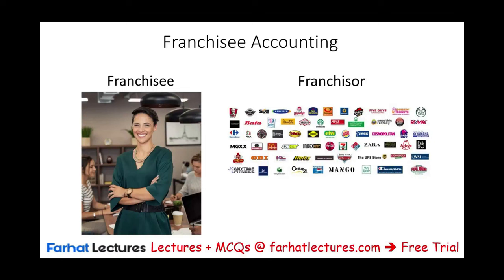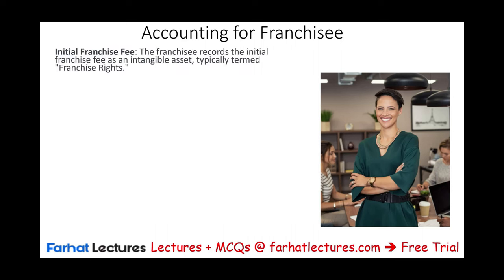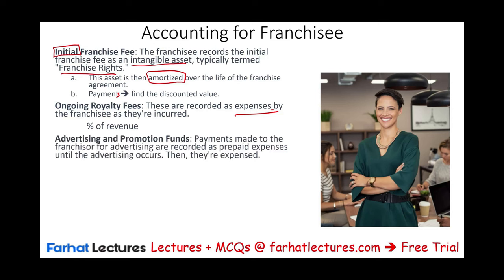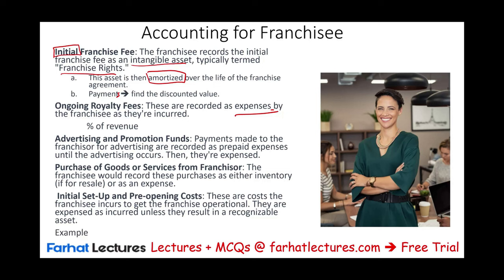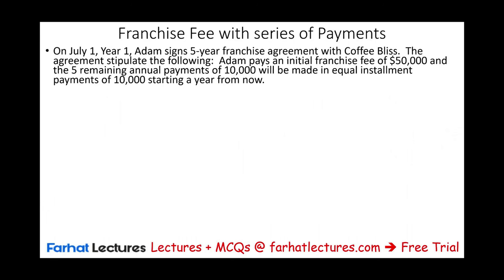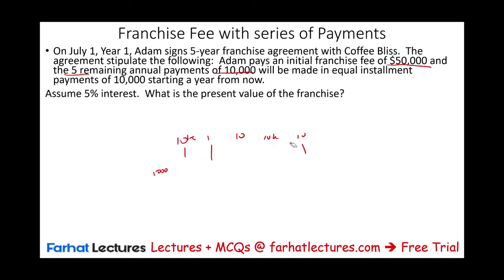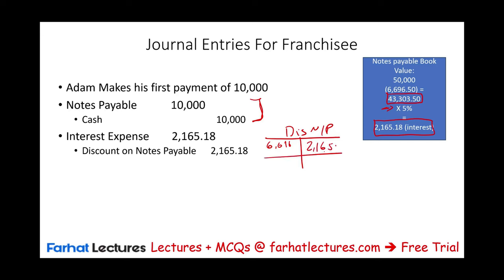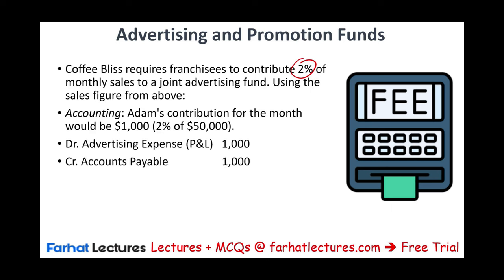Accounting for Franchisee:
In this video, I explain accounting for franchisee.

CPA candidate or student?

Franchisee Accounting:
a. Initial Franchise Fee: The franchisee records the initial franchise fee as an intangible asset, typically termed "Franchise Rights." This asset is then amortized over the life of the franchise agreement.

b. Ongoing Royalty Fees: These are recorded as expenses by the franchisee as they're incurred.

c. Advertising and Promotion Funds: Payments made to the franchisor for advertising are recorded as prepaid expenses until the advertising occurs. Then, they're expensed.

d. Purchase of Goods or Services from Franchisor: The franchisee would record these purchases as either inventory (if for resale) or as an expense.

e. Lease Arrangements: If the franchisee leases property or equipment from the franchisor (or any other party), they would account for the lease either as an operating lease or finance lease, following the relevant accounting standard (like ASC 842 for U.S. GAAP).

f. Initial Set-Up and Pre-opening Costs: These are costs the franchisee incurs to get the franchise operational. They are expensed as incurred unless they result in a recognizable asset.

Lastly, it's important for both franchisors and franchisees to regularly review the franchise agreement and any related addendums to ensure they are accounting for all items appropriately. Additionally, since this is a summary, diving into the specific accounting standards or consulting with an accounting professional would be essential to ensure correct and compliant financial reporting.1